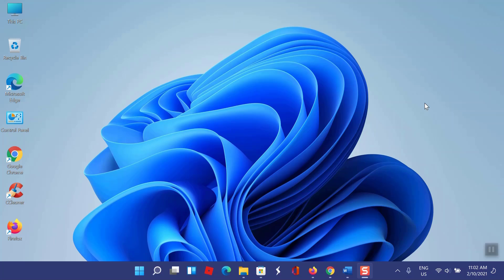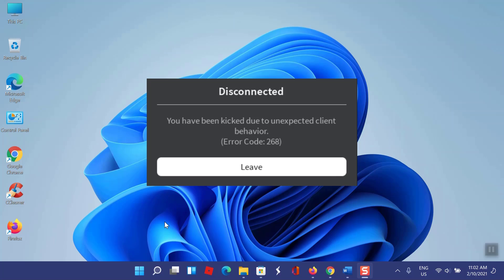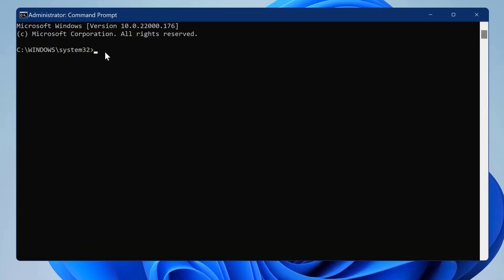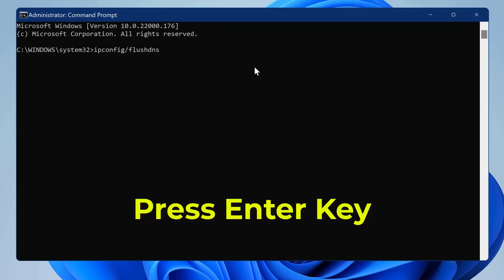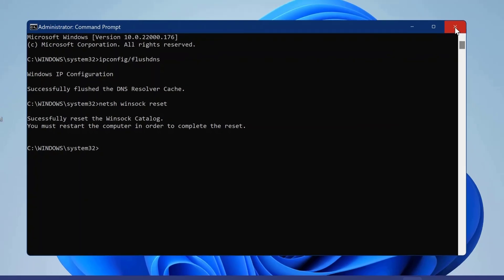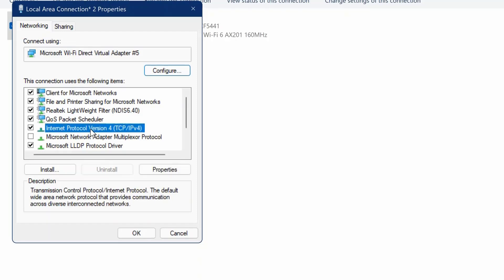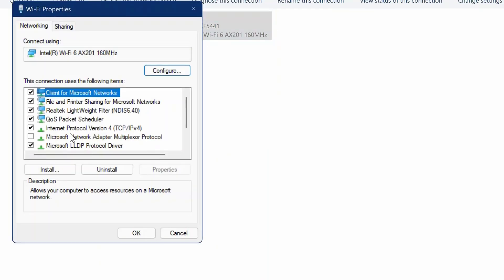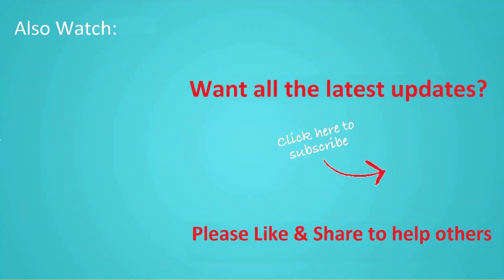How to Fix You have Been Kicked Due Unexpected Client Behavior Roblox Exploiting Error Code 268!!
For Mobile Phone try Fix You have Been Kicked Due to Unexpected Client Behavior Roblox Mobile!!

How to fix you have been kicked due unexpected client behavior roblox exploiting error fix you have been kicked due to unexpected client behavior Roblox Disconnected Error Code 268 simply follow the steps on my video to solve roblox problems. Some Roblox users are constantly being kicked out of games with the error code 268 (You have been kicked due to unexpected client behavior). The roblox problem is reported to occur on both Windows and Xbox One. Roblox error 268 is a server-client disconnection error that occurs when ROBLOX Clients make an incorrect port transfer to join a server.
This means that a faulty internet connection causes the error code. In this video I will show you easy way to fix Roblox error 268 “You have been kicked due to unexpected client behavior.” To fix Roblox error 268, you need Clear DNS cache. Type the following command ipconfig /flushdns and press the enter key.
Then type netsh winsock reset in the command prompt and hit the enter key.
That’s all you need to know about how to fix Roblox Error Code 268. I hope this video will help you fix Roblox error 268 “You have been kicked due to unexpected client behavior.”

This how to fix roblox error code 268 unexpected client behavior.
How do you fix you've been kicked due to unexpected client behavior on Roblox?
How do you fix unexpected client behavior on Roblox mobile?
Fix Roblox Error Code 268 Disconnected
How do I get rid of Error 268 on Roblox?
How do I fix the client disconnected on Roblox?
You have been kicked from this experience roblox

vrchat unusual client behavior